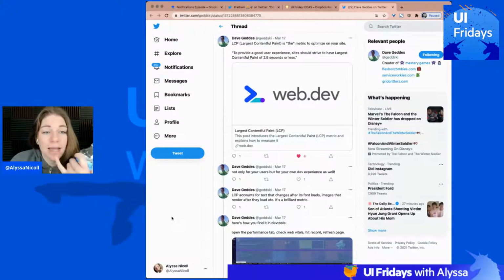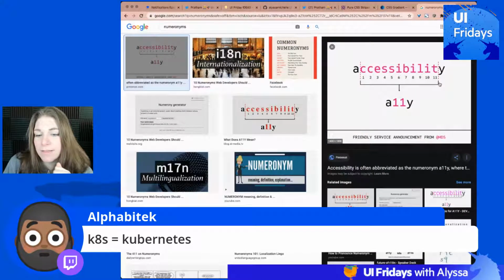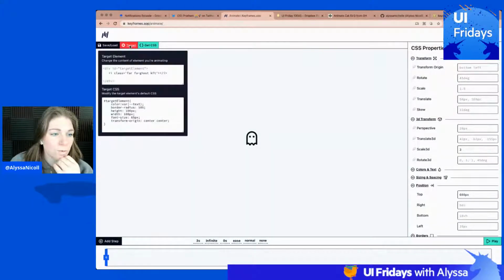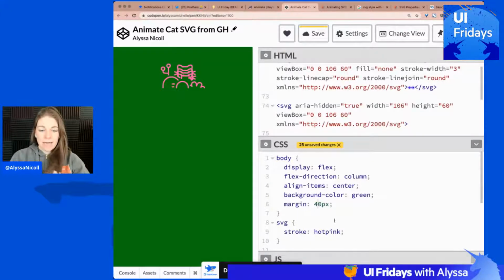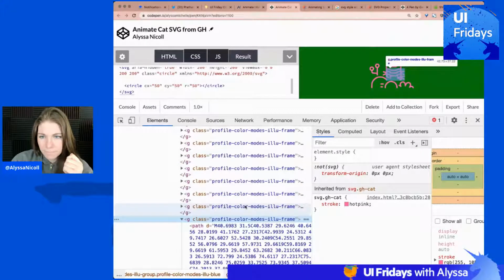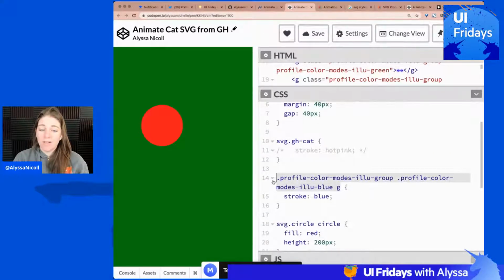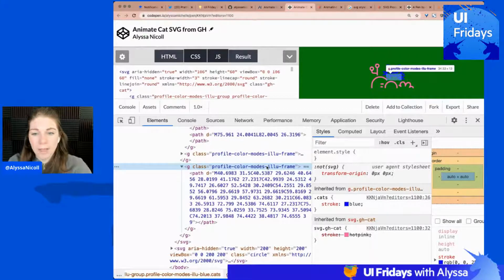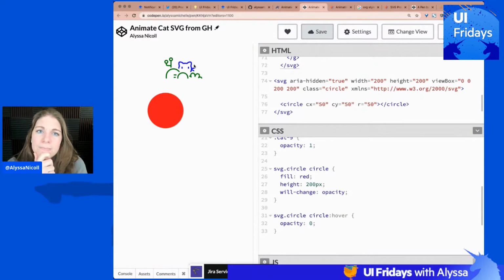UI Fridays with Alyssa: Performance Tips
On this episode of UI Fridays, hang out with Alyssa as she talks about and tinkers with animation performance, layers, and css challenges!

The stream starts at 0:30

Key Moments:
00:00 - Intro
09:24 - Stripe Generator
10:38 - Generated Css
11:18 - Animating Svg
27:23 - Svg Attributes
28:20 - Svg Shapes
43:53 - Color Modes
53:22 - Hiding an Svg Element in Html without Disabling Clip Paths
54:10 - Opacity
01:02:23 - Specificity
01:05:57 - Performance Css

& catch Alyssa's UI streams every Friday at 2 PM ET!